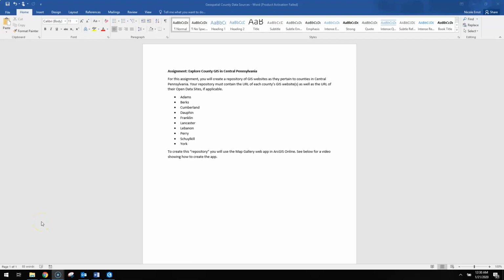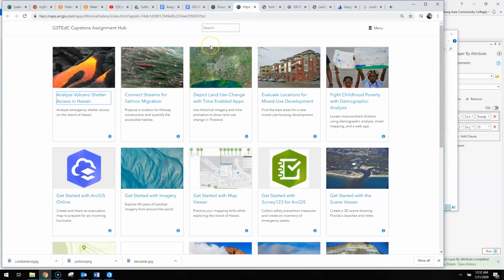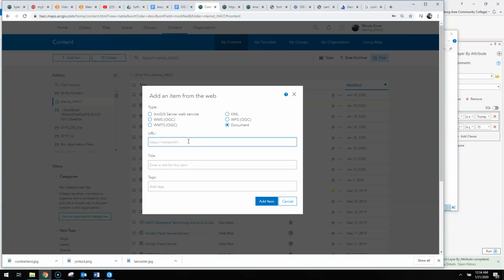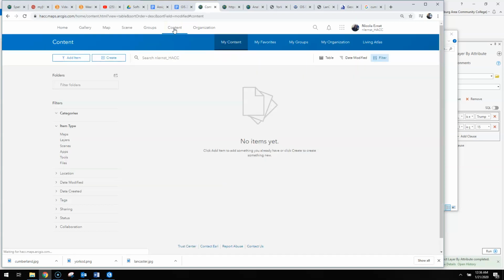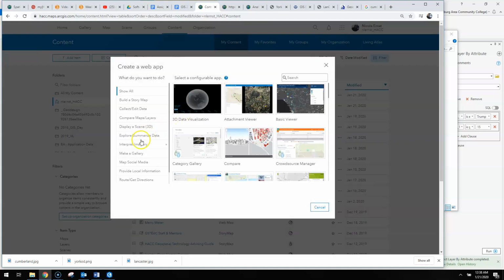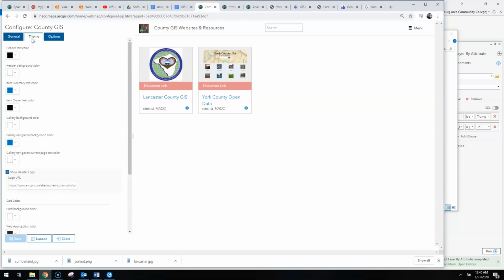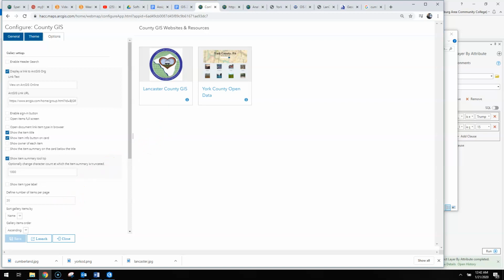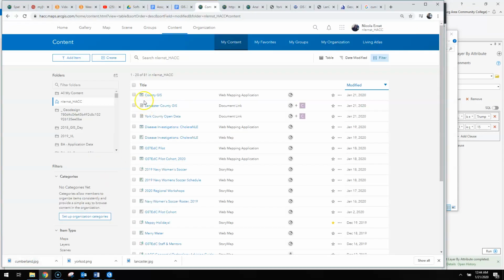County GIS Assignment